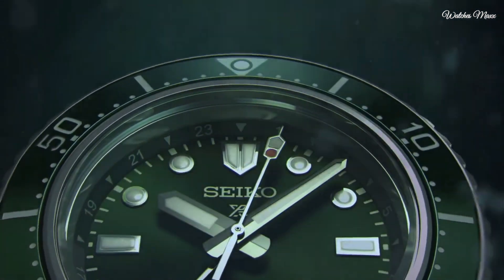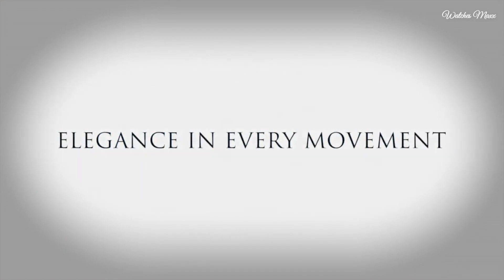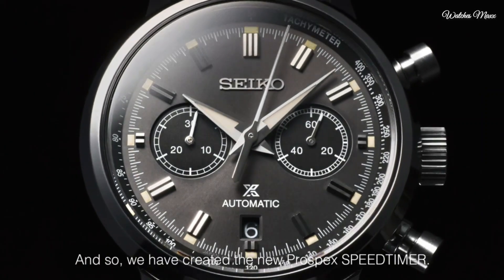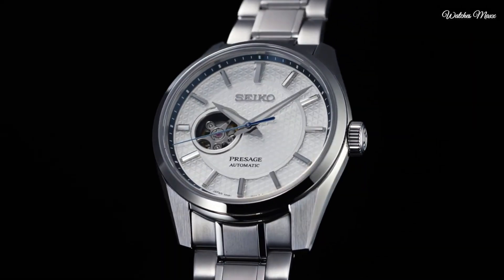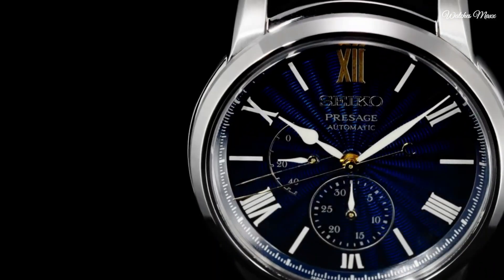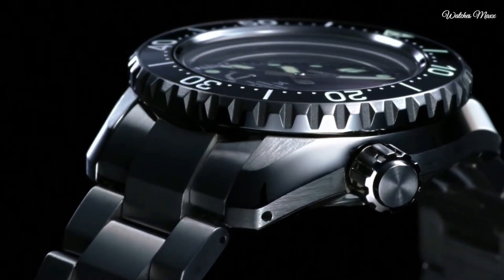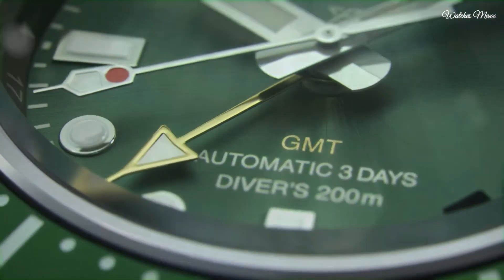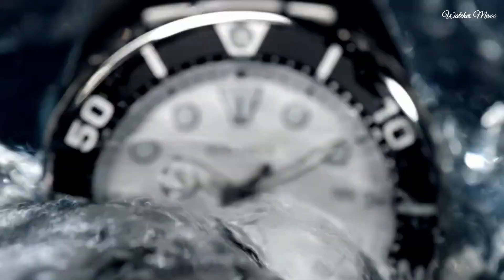Top 7 Best Seiko Watches Forever 2024!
07.Seiko SKP391P1 Men's Quartz Watch
06.Seiko Prospex Speedtimer Mechanical Chronograph Watch
05.Seiko Presage Sharp Edged Series SPB309J1 Watch
04.Seiko Presage SPB399 Watch
03.Seiko Prospex LX Limited Edition SNR029J Divers Watch
02.Seiko Prospex Sea SFK003 divers watch